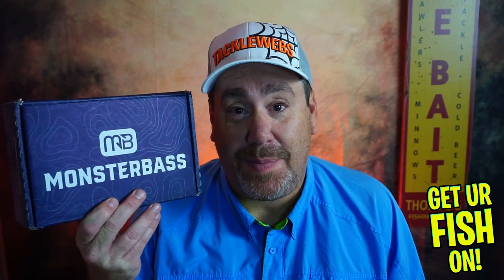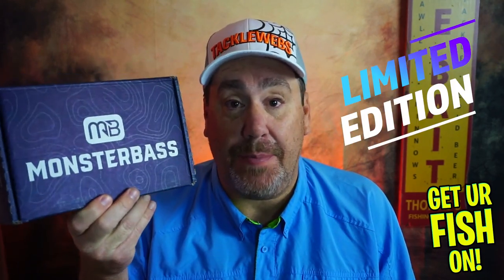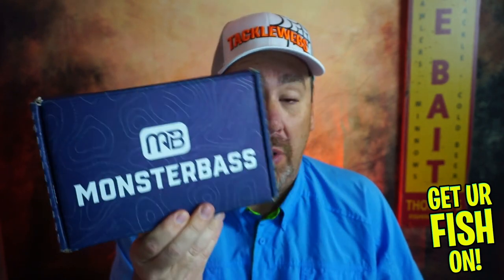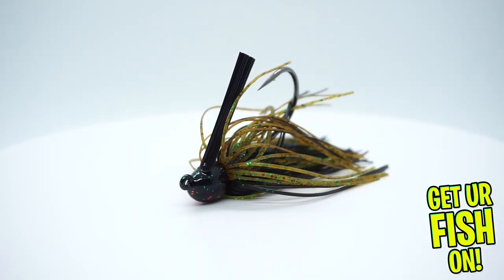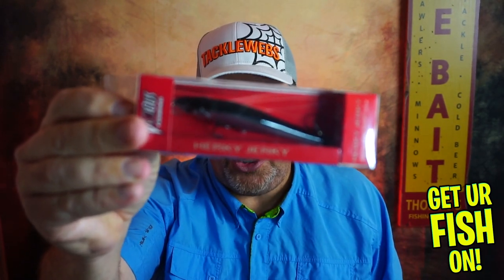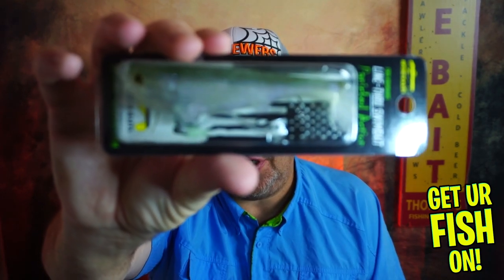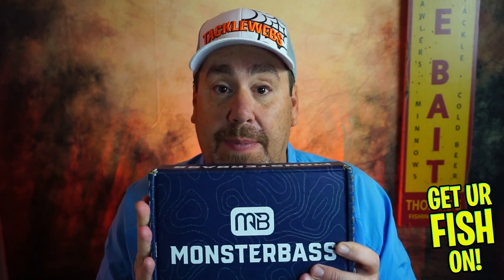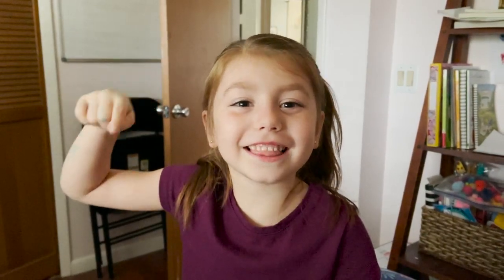Best Monsterbass SUBSCRIPTION TACKLE BOX? Take A Kid Fishing BOX!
Is this collab between Monsterbass and Get Ur Fish On the BEST subscription tackle box? This great valued Monsterbass subscription tackle box benefits Kids Fishing Events. Steve has attempted to make the best subscription tackle Monsterbass box of all time. With quality name brand products and a great value, I think this is one fantastic fishing tackle subscription box.